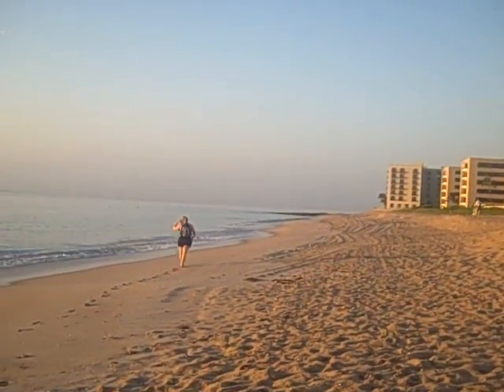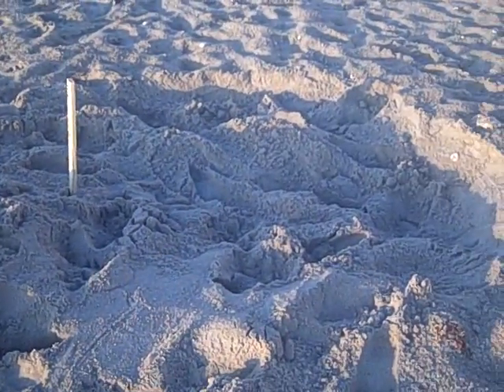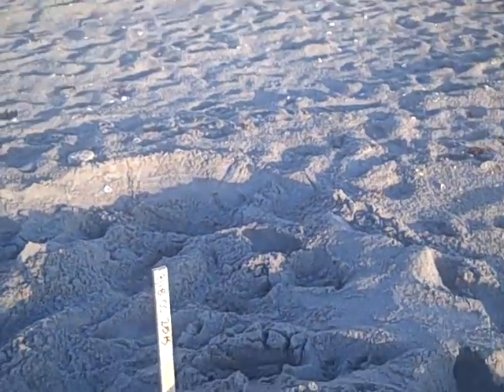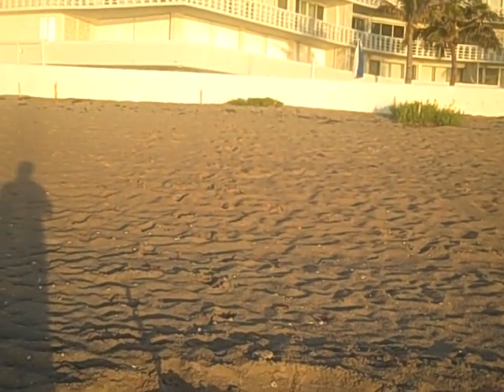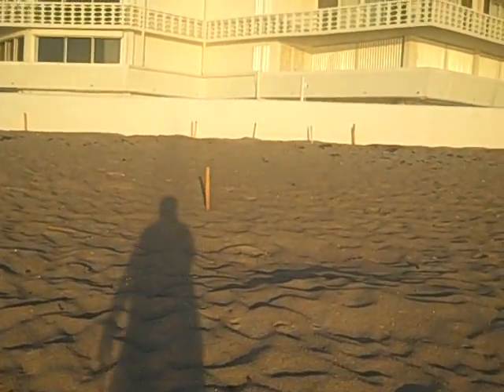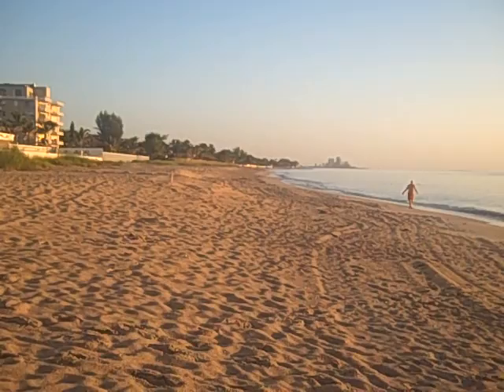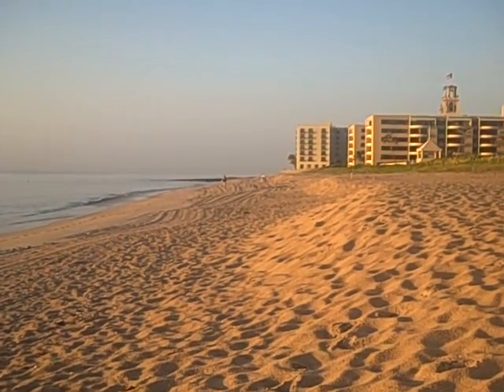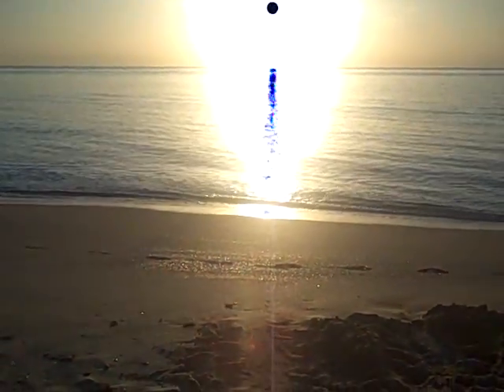Sea Turtle Nesting - Palm Beach, Florida 7-18-09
I speak with Sea Turtle researcher, on Palm Beach, who is tracking nesting spots for Mother Sea Turtles along Palm Beach Ocean, on an early Saturday Morning